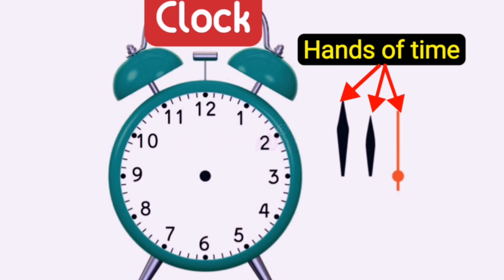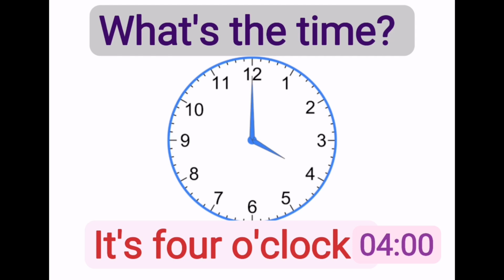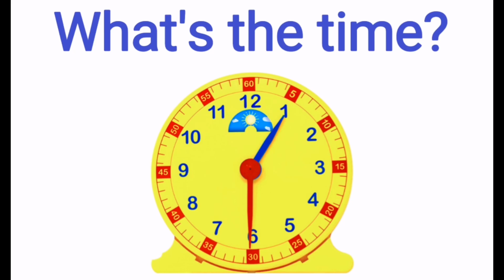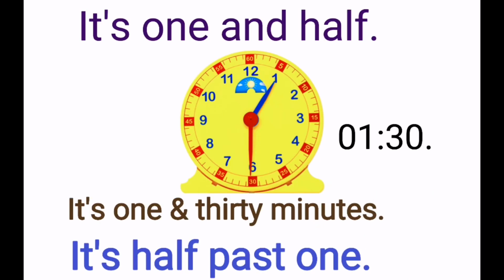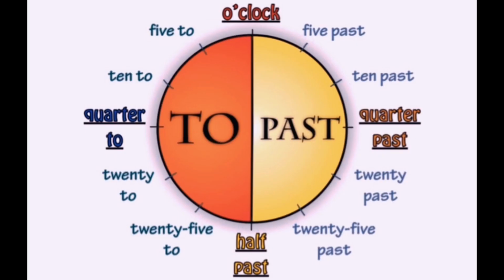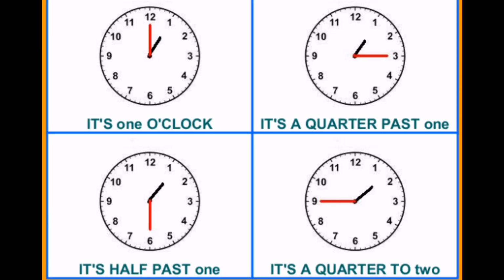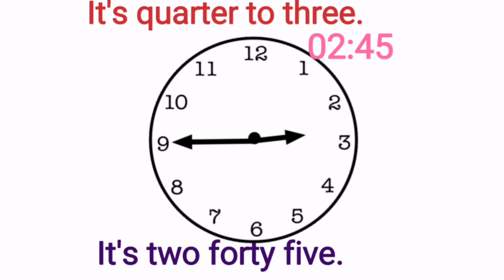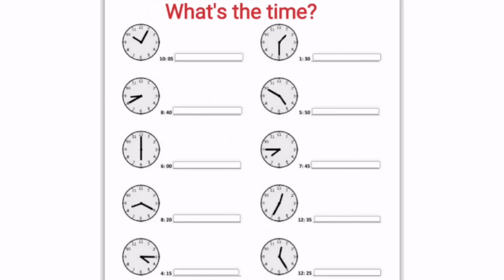تعلم درس الساعة بشرح مبسط 😊 clock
تعليم اللغة الإنجليزية في وقت قصير
تعلم اللغة الإنجليزية عبر المحادثات
ماذا أفعل لكي أتقن اللغة الإنجليزية في ظرف وجيز
اللغة الإنجليزية بين الماضي والحاضر
أضداد الكلمات
مرادفات الكلمات
كلمة وأكثر من معنى
اللغات وسر تعلمها واتقانها بسرعة
سر تعليم اللغة الإنجليزية في وقت قصير
تعليم اللغة العربية
تعليم اللغة الكورية
تعليم اليابانية عبر الإنمي
المانجا وسر تعلم اليابانية
Languages
Linguistics
Linguistiques
British English
American English
Secrets of Learning languages